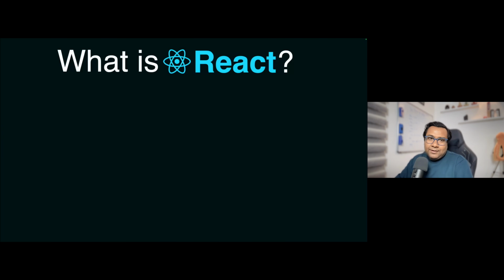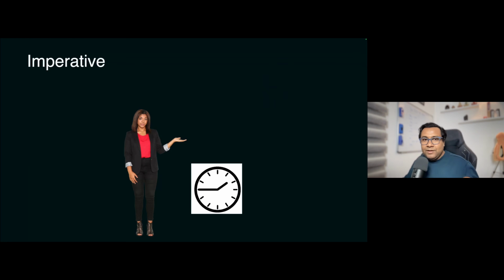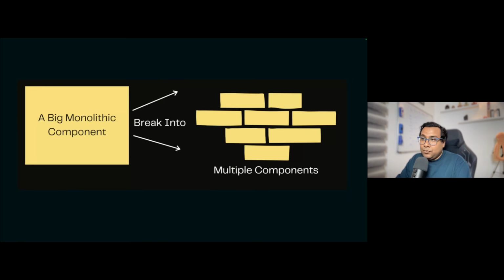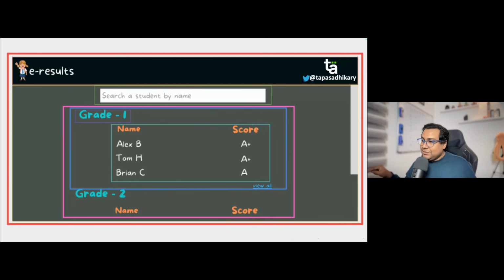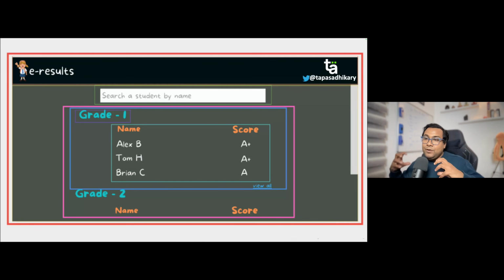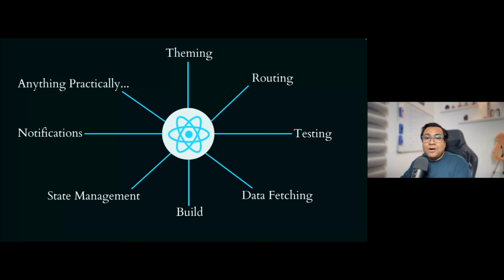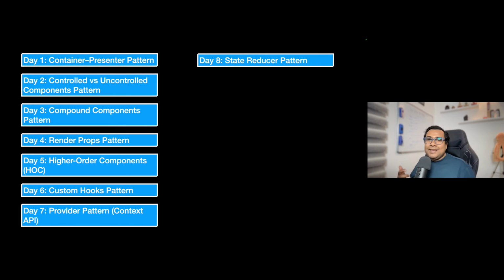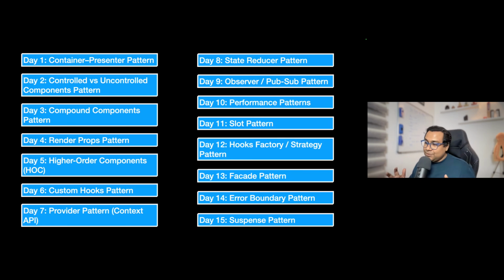Why React Needs Design Patterns + 10-Min Crash Course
Welcome to Day 0 of “15 Days of React Design Patterns” 🎉

In this kickoff episode, we’ll cover why React needs design patterns and give you a 10-minute React crash course to get everyone on the same page. Whether you’re a beginner wanting a quick refresher or an experienced developer looking to write cleaner, more maintainable code, this series is for you.

⚡ What’s inside this video:
✅ The real problems React developers face in real-world apps
✅ A quick refresher on React (components, props, state, hooks)
✅ Why design patterns matter and how they solve code smells
✅ A roadmap of the 15 React design patterns we’ll cover in this series

This playlist is not a full React course — instead, it’s a focused guide to writing clean, scalable React code using proven design patterns. Even if you’re new to React, you’ll be able to follow along with clear explanations and refactored examples.

👉 By the end of these 15 days, you’ll be writing React like a pro, with confidence in both code quality and architecture.

Timecodes
0:00 - The Problem
01:51 - The Objective
02:21- React Refresher
12:00 - Why Design Patterns?
13:47 - 15 React Design Patterns
18:27 - What’s Next!

## Important Links